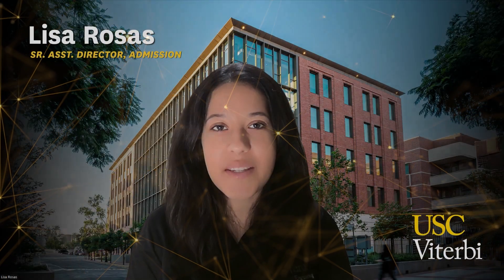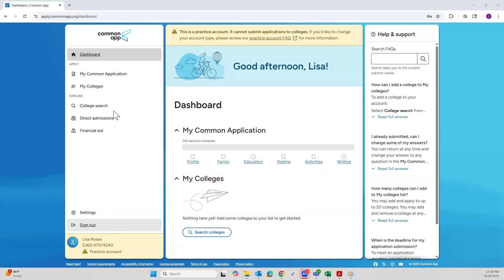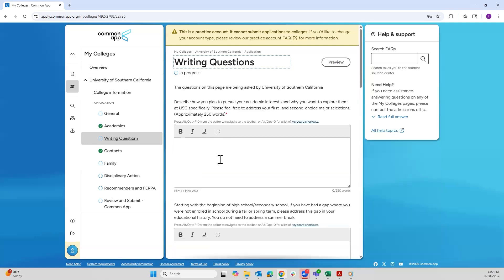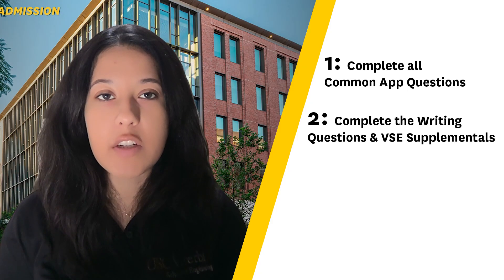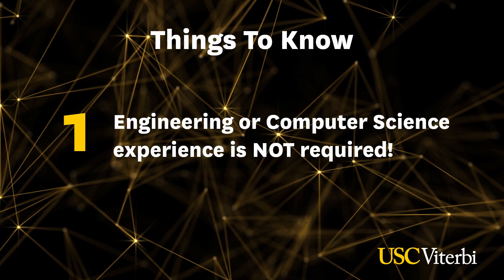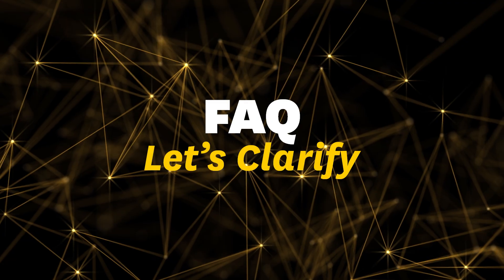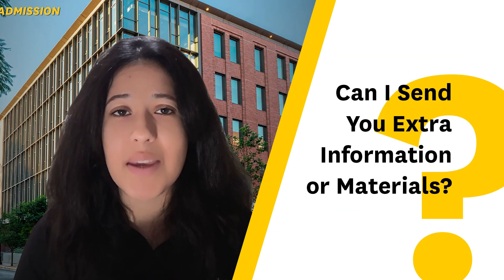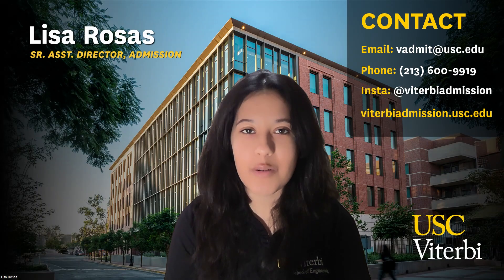How To Apply to @USCViterbi - First Year Admission - Fall 2026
Have you started working on your application for @USCViterbi yet?  Are you thinking about applying?  Are you just needing a quick walkthrough to make sure you have all your information complete and ready to go?

Lisa Rosas, Senior Assistant Director of Admission, has got you! This short video walks you through the commonapp in applying to USC as an engineering or computer science student. She includes some helpful tips and answers our most frequently asked questions when students are applying.